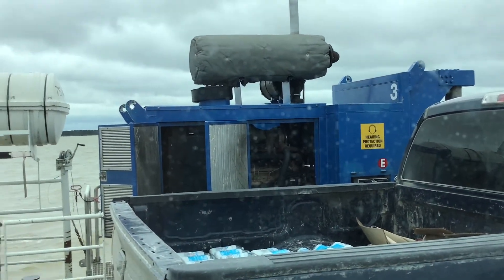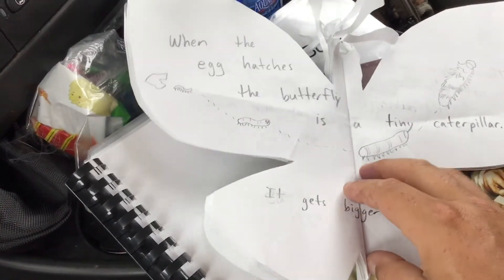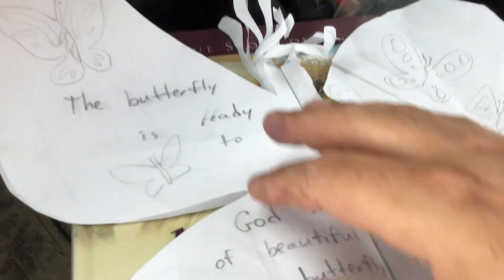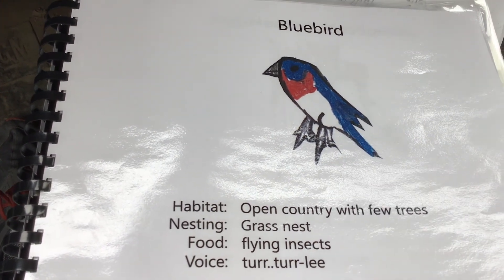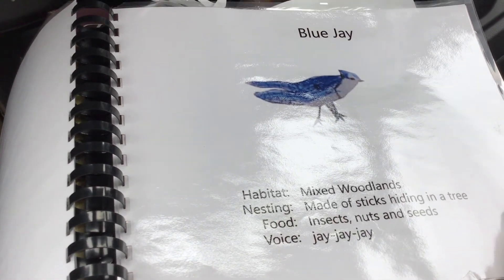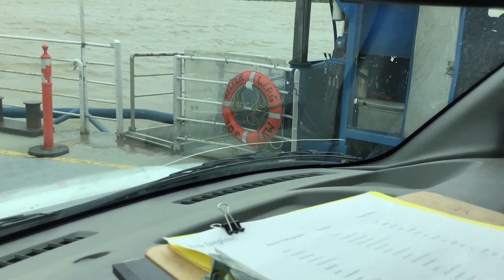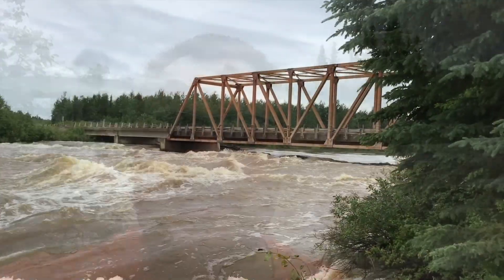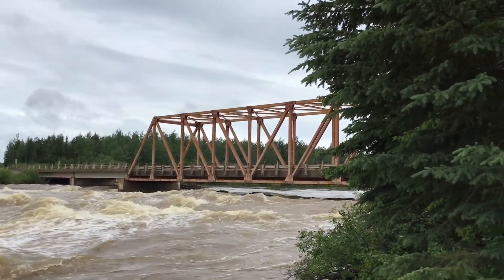On The Ferry With Morgan.